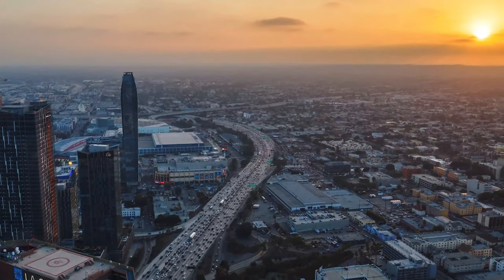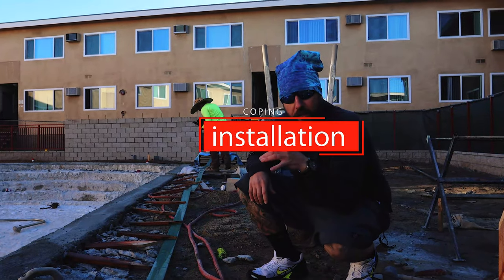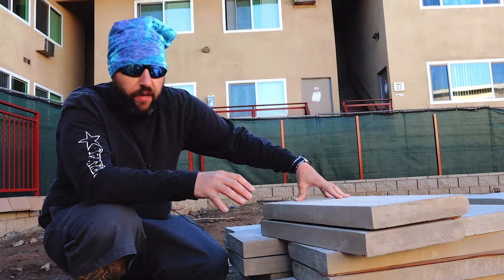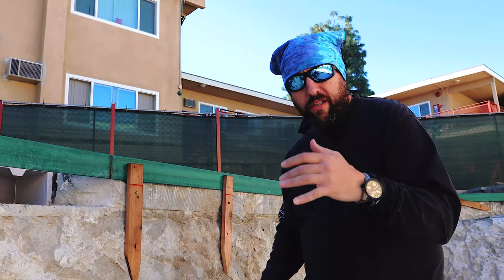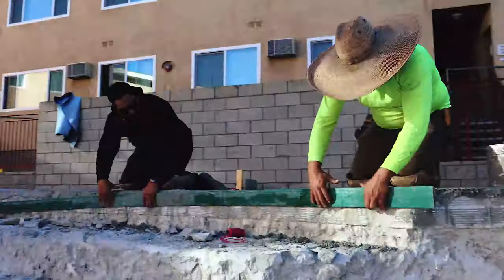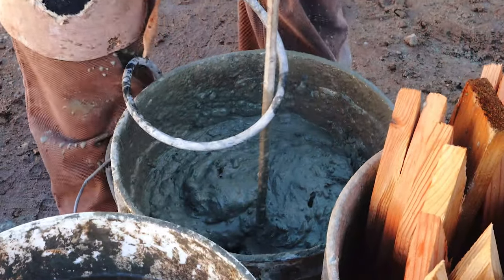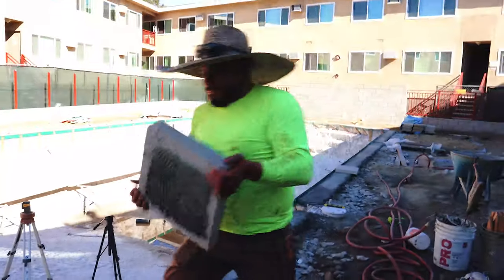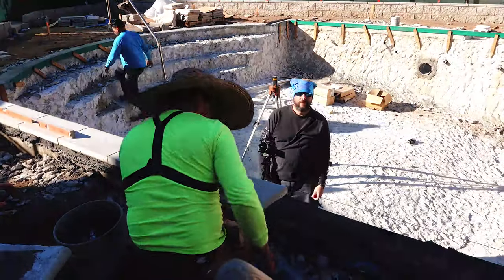Swimming Pool Coping Installation ~ Form Board Leveling & Mortar Bed Prep 4K Ultimate Pool Guy 2020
Gain a better understanding of Swimming Pool Coping Installation in this next release from Ultimate Pool Guy | 4K

Mike takes you through one of his jobs and covers how to | Level Out Your Form Boards and Prepare Your Mortar Bed ~ 4K

Canon EOS R ~ 4K 30fps
Go Pro Hero 7 BLACK ~ 4K 30fps

Ultimate Pool Guy 2020 | 4K
MK Ultra Productions | 4K
KKMM
Live Savage ~ Inspire Others

How to Install Swimming Pool Coping 4K
How to Level Out Your Form Boards 4K
How to Prepare Your Mortar Bed 4K